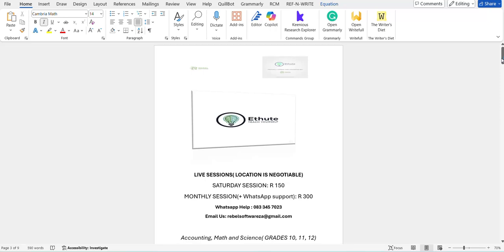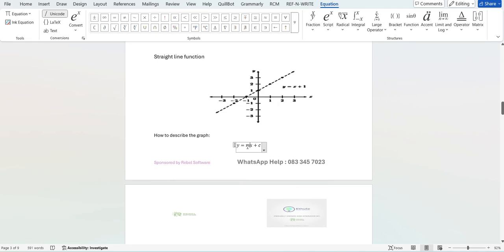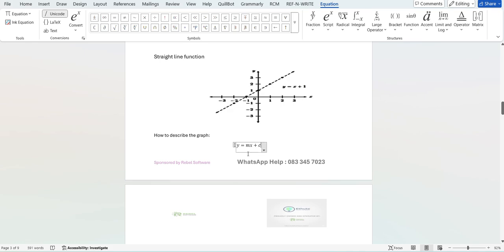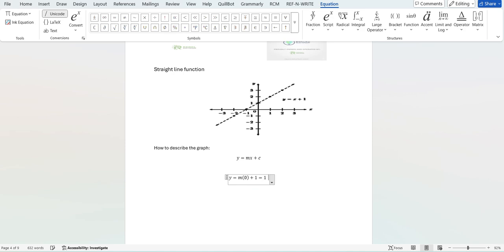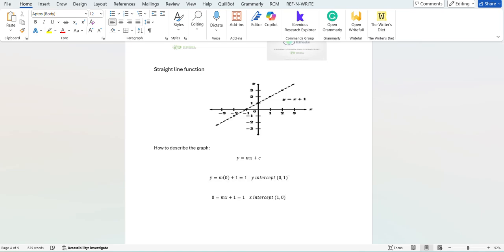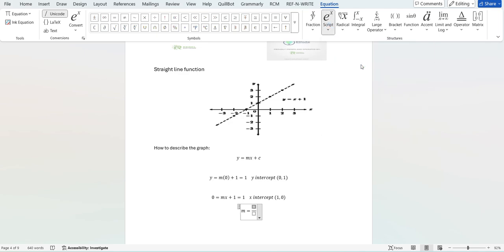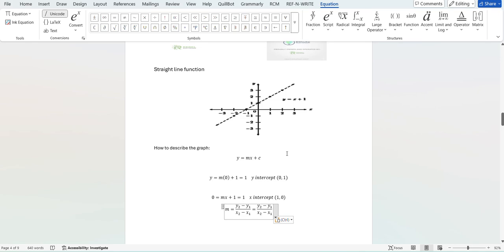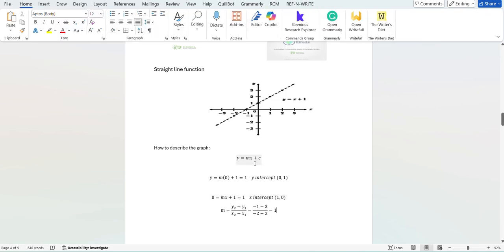Chapter 2: Functions - Linear or Straight line Function